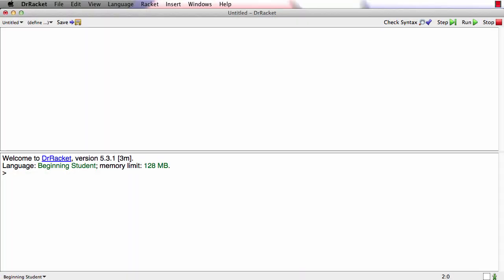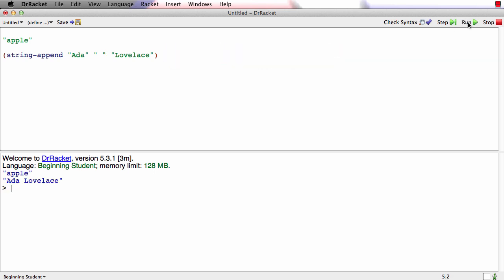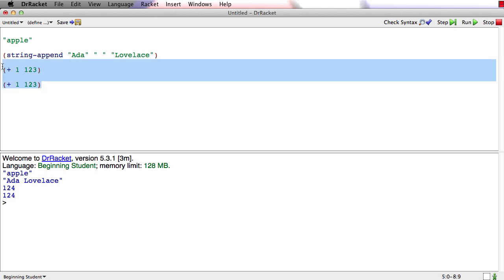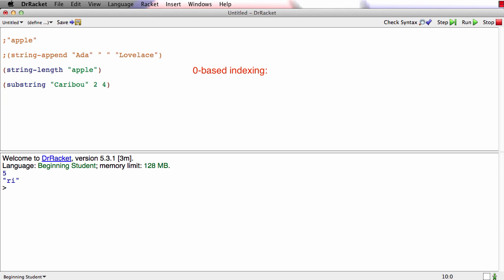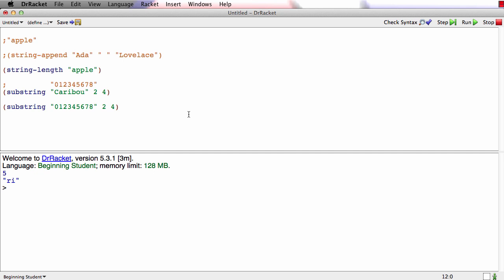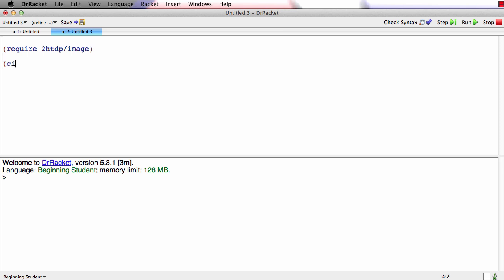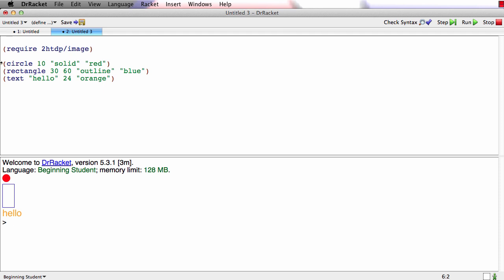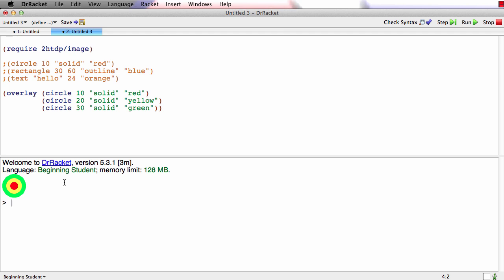BSL - Strings and Images